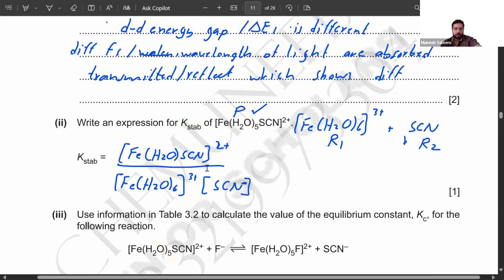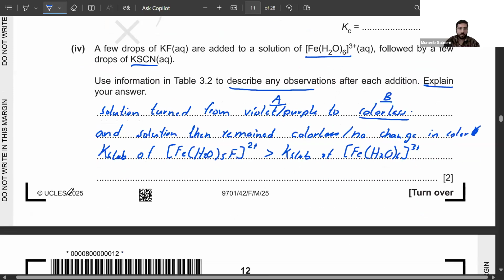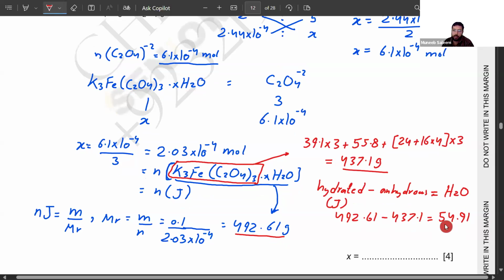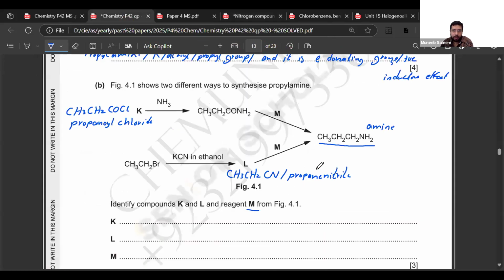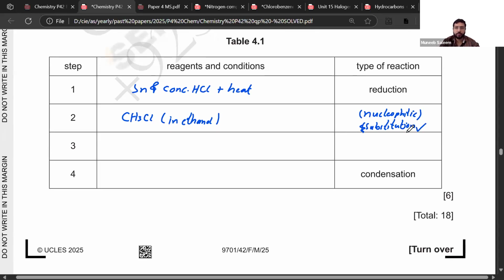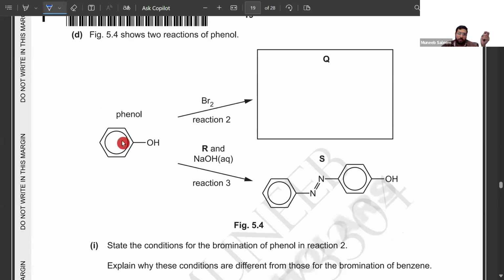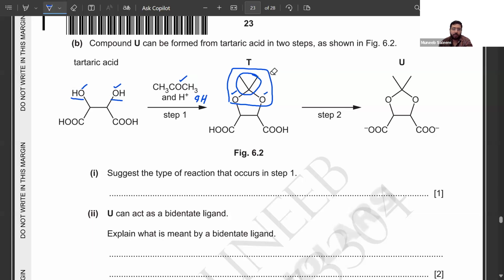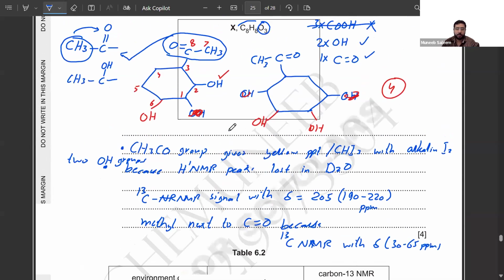9701/42/F/M/25 | Part#2| 9701/42/fm/25 | 9701 feb march 2025 42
In this video I have solved 9701/42/F/M/25 paper.

In this video I have solved 9701/12/M/J/25 paper.

1) Recorded lessons
2) Revision notes
3) Unsolved Topical worksheets (Paper 1, Paper 2, Paper 4)
4) SOLVED Topical worksheets of Numericals type (especially AS Paper 1)
5) Tests and the Mark scheme of tests